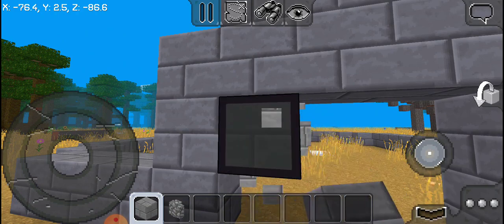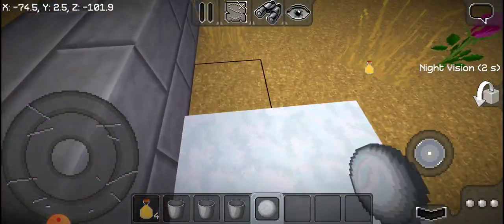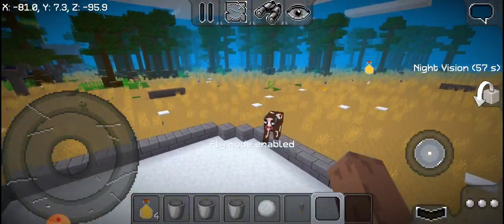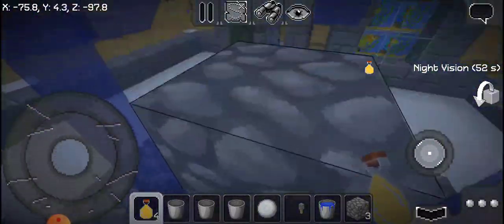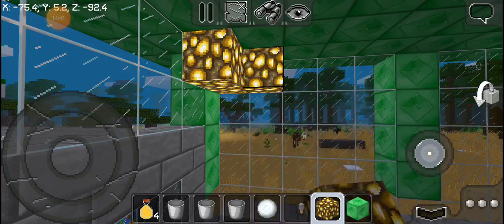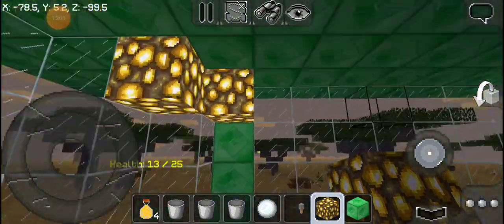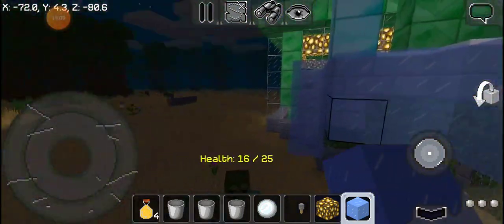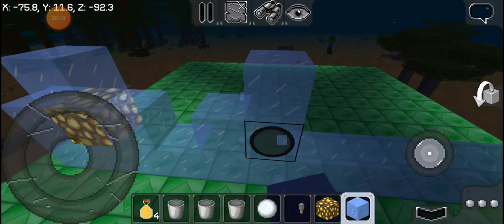Making a Palace entrance with fountain secret door , etc